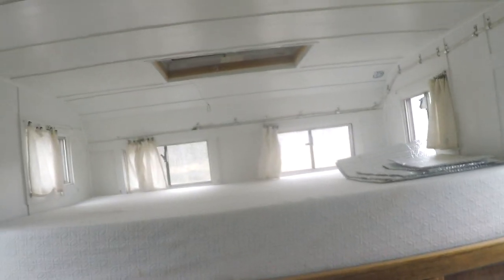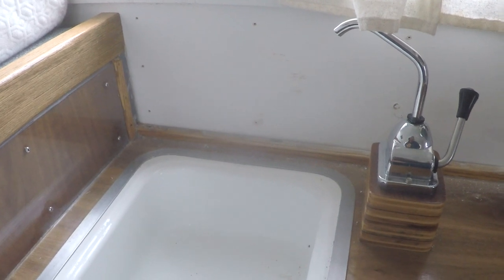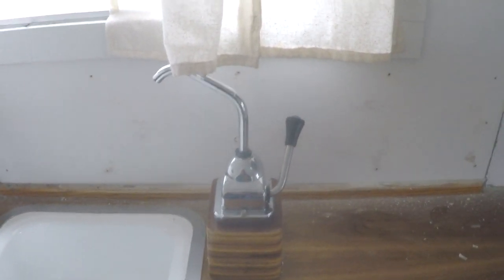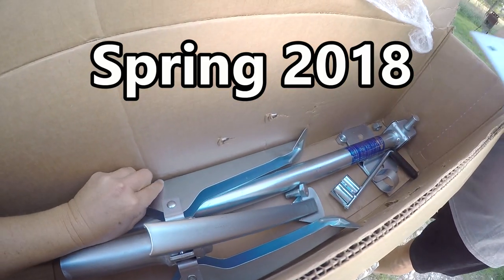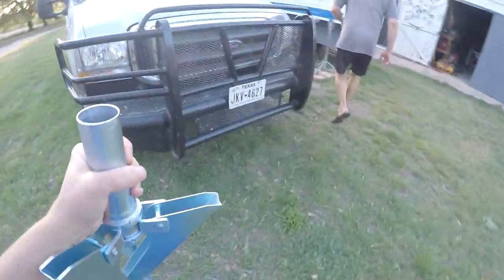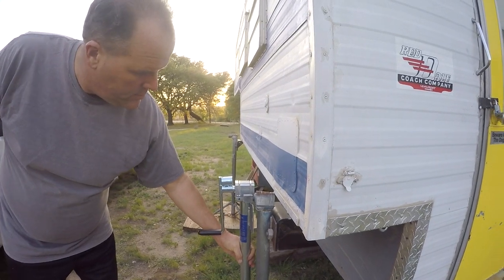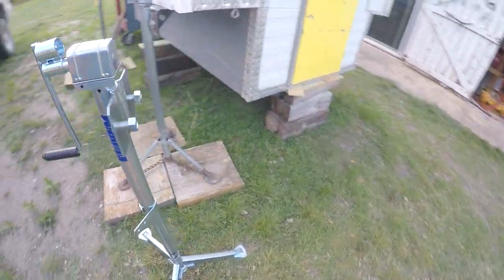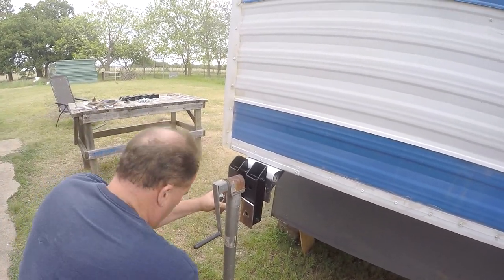Truck Camper - Adding A 4th Jack, Raising Height & Increasing Width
Interested in purchasing the kind of jack we added to our camper?
You can do so at the following

If you make your purchase thru this link, Amazon will pay us a small fee.  It costs you absolutely nothing extra.  We participate in the Amazon Associates program.  In fact, anything you buy on Amazon after using this link will help us out.  THANK YOU!

We're Sandra & Dave.  We make videos about a variety of things:

Our lifestyle includes travel, DIY, frugality, strawbale house, homesteading subjects, minimalism, food, healthy living, & more.

Many of our videos are added to playlists specific to the subject matter.  Check them out.